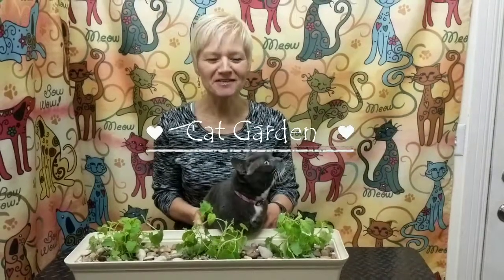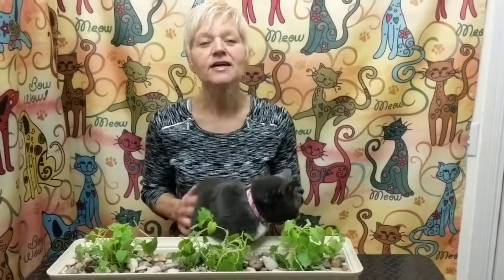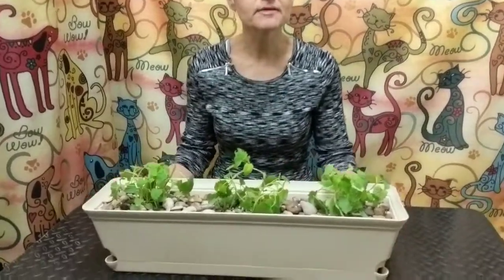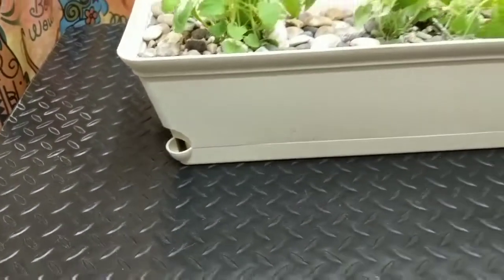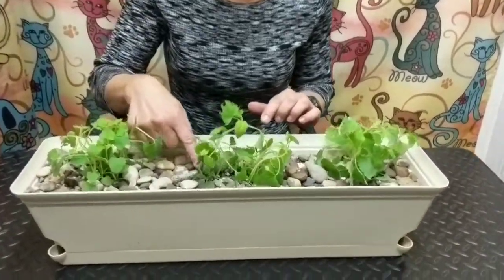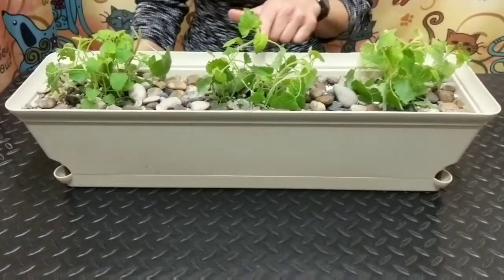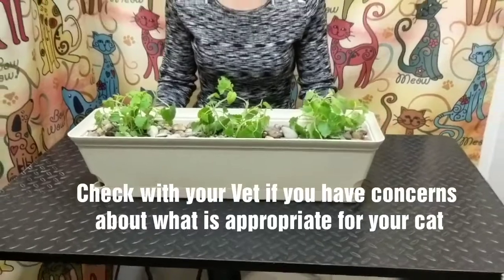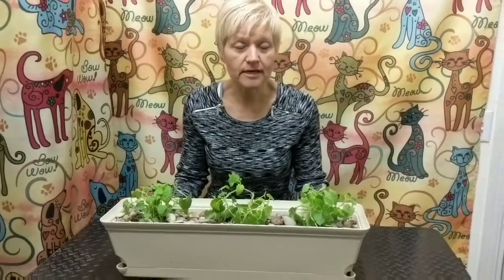Cat Garden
Cats love chewing on fresh greens!  Cashmere & Connie show you how easy & inexpensive it is to make their very own cat garden.  It's like giving them a kitty salad to eat every day!
Cat grass kits are easy to grow...
If you need rocks...